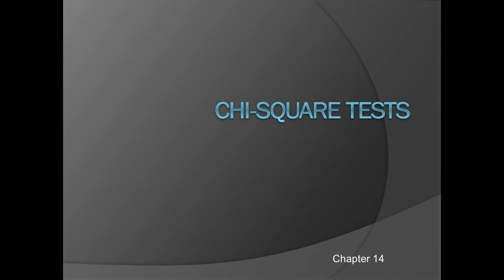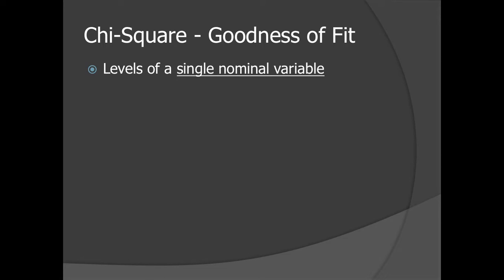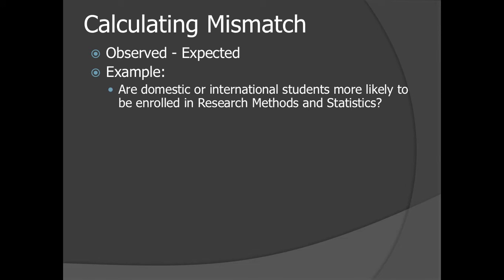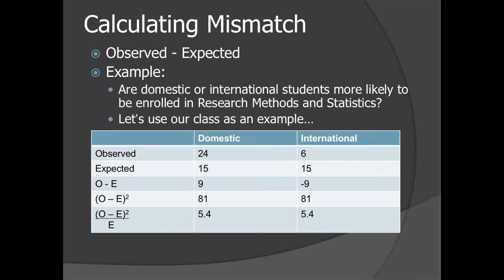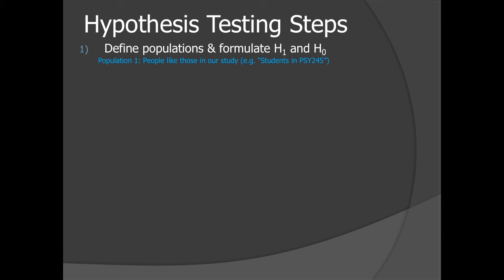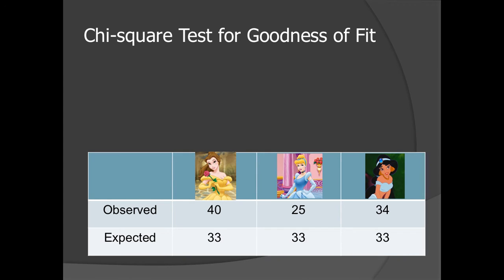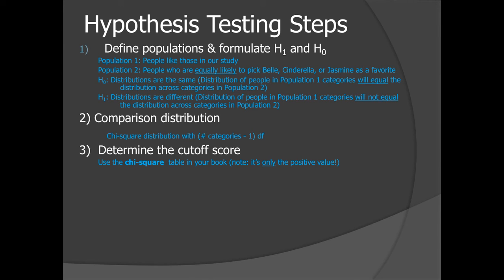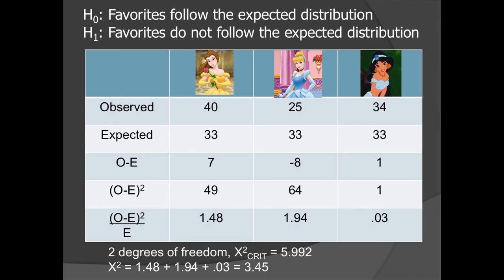Chi Square Tests